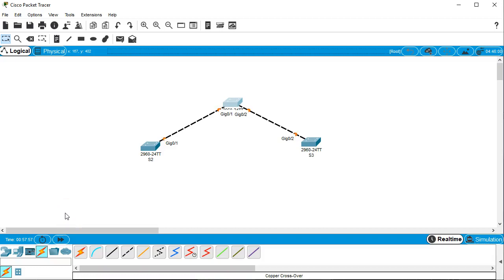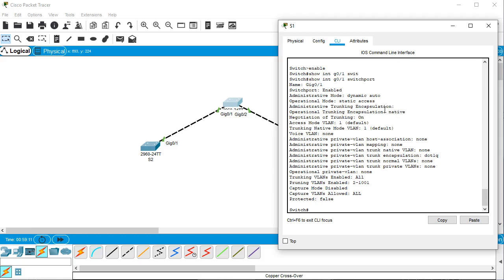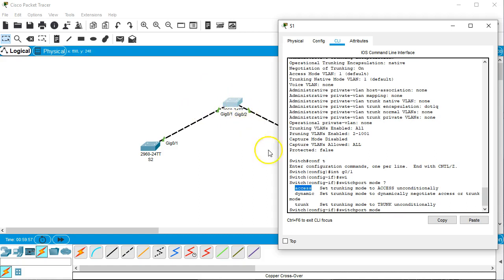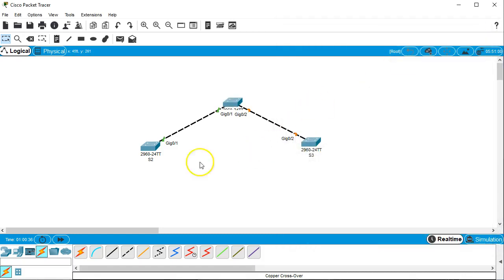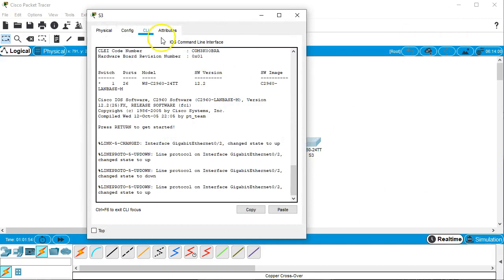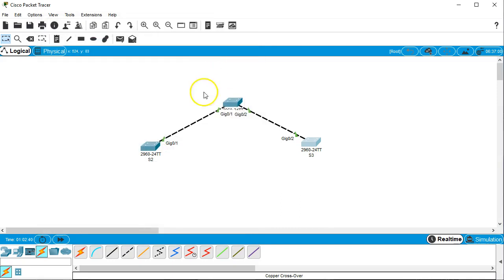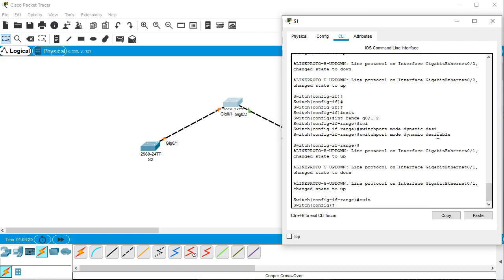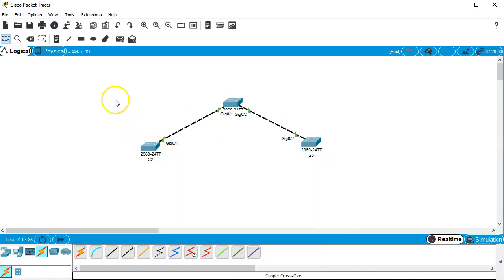PacketTracer - Configure Switches to use Dynamic Trunking Protocol (DTP)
Demonstration of how to configure Cisco 2960 switches to use the Dynamic Trunking Protocol (DTP) to negotiate a trunking line.